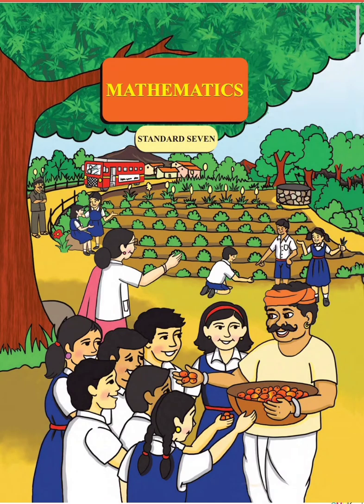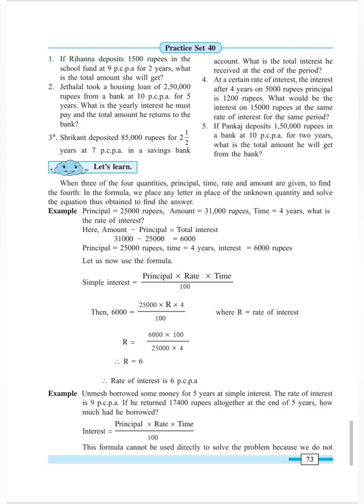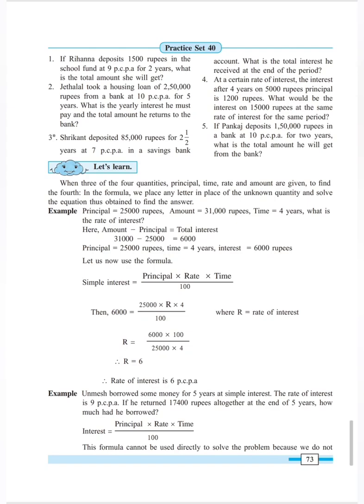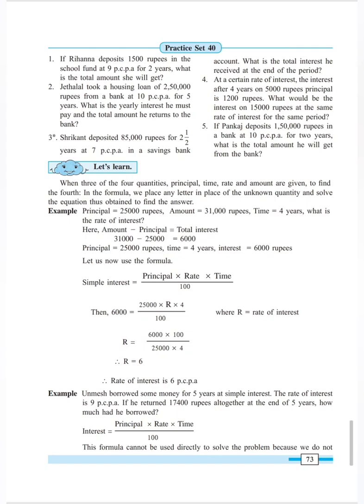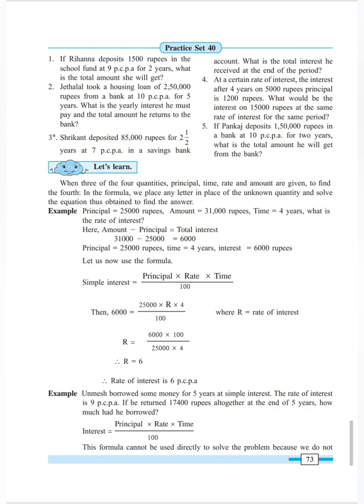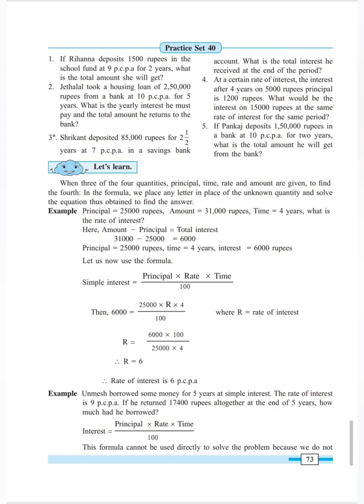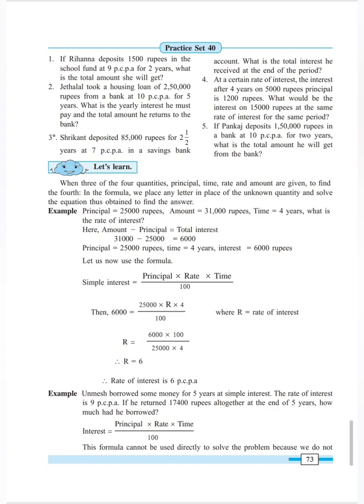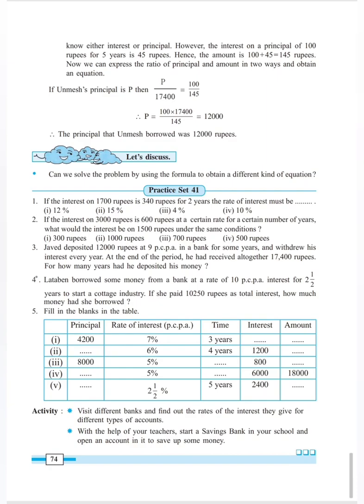Banks and simple interest part 3 main